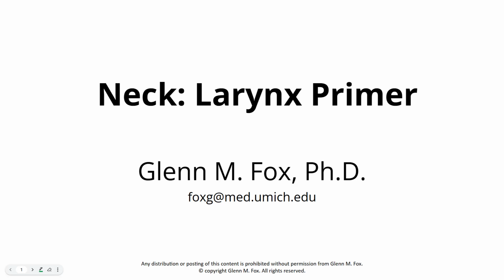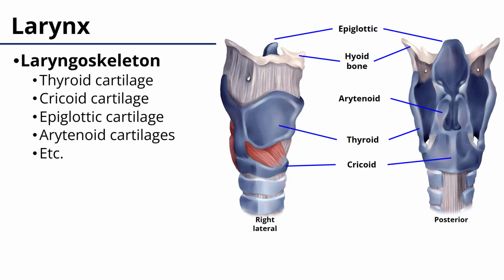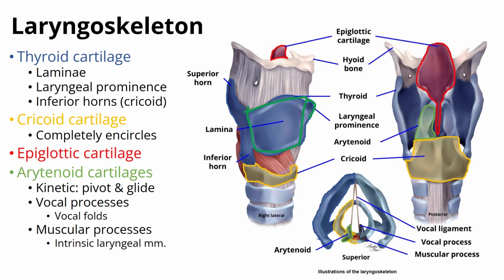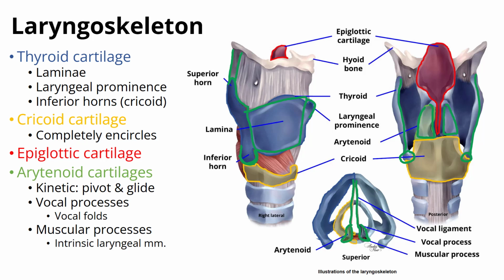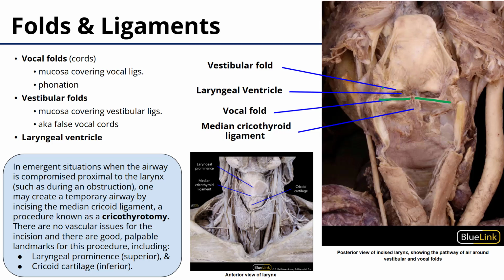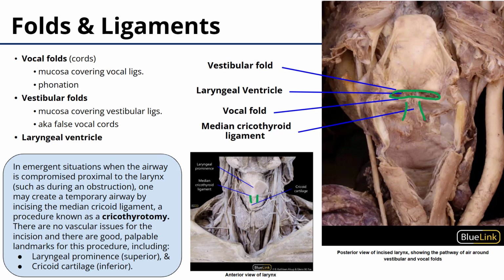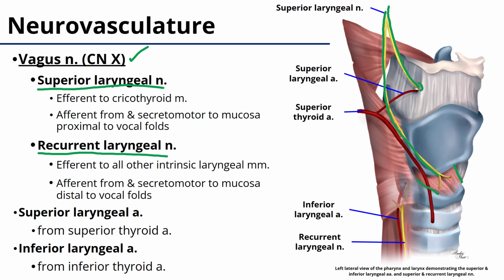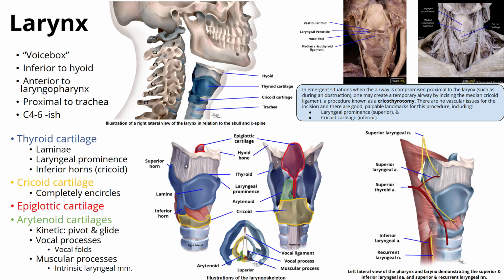Larynx Primer, LO8